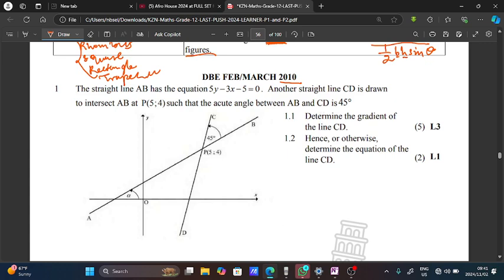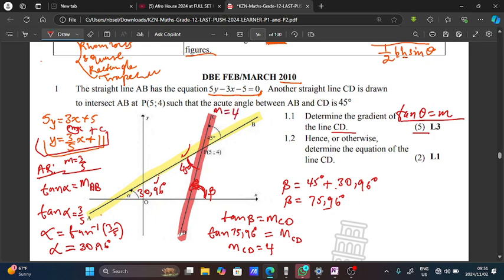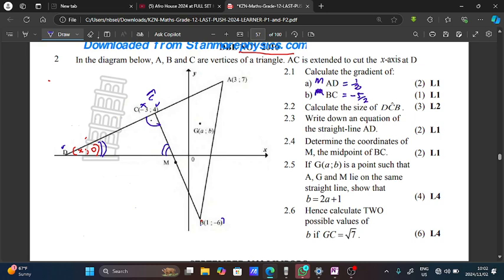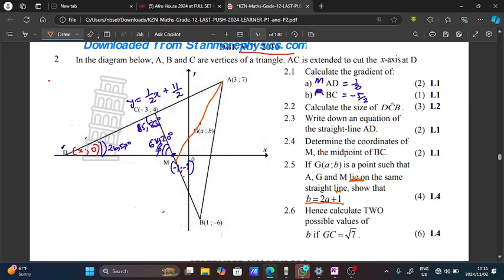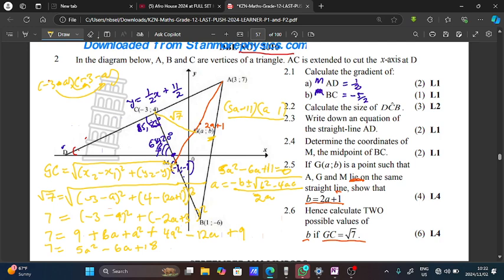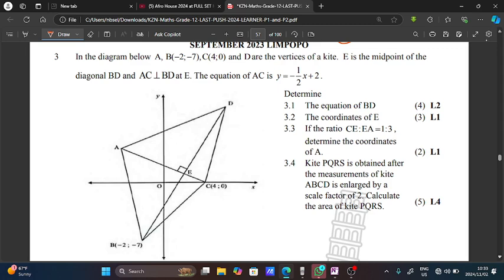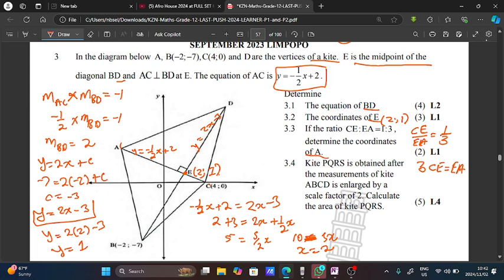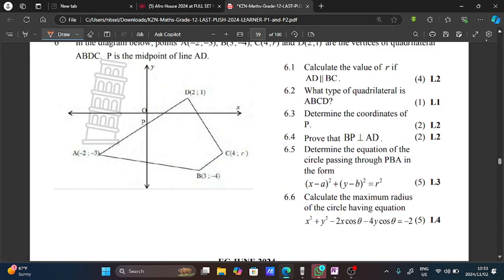Analytical Geometry Grade 11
ANALYTICAL GEOMETRY REVISION